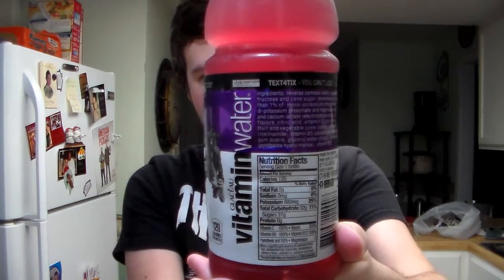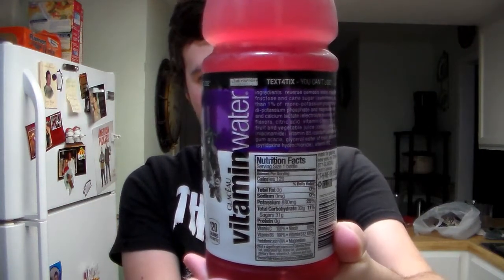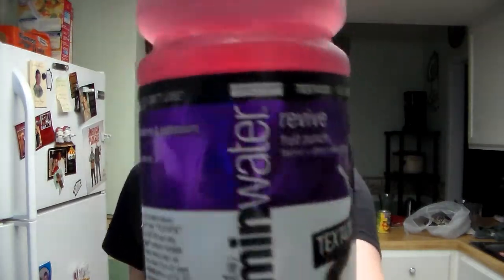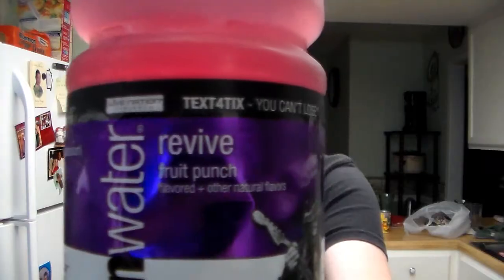TravTries - VitaminWater: Revive Fruit Punch Flavor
Episode: 177